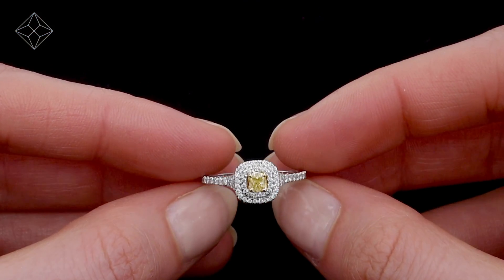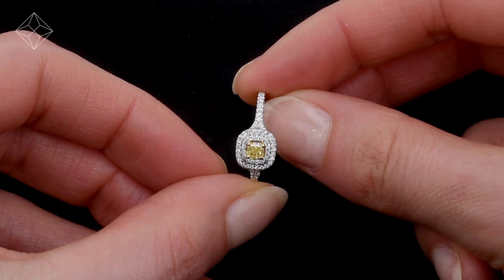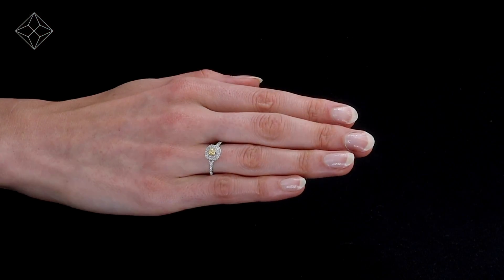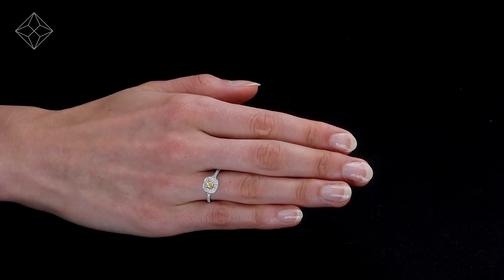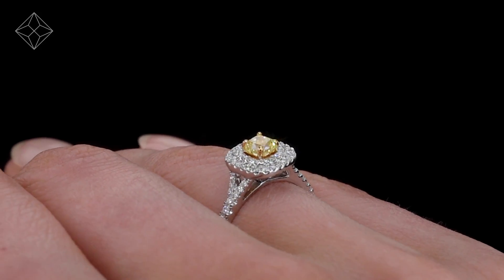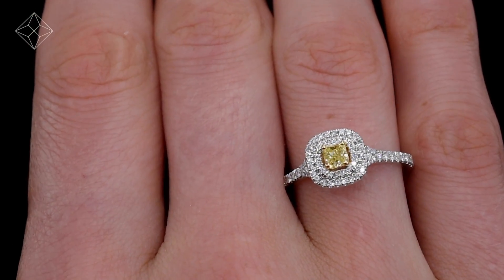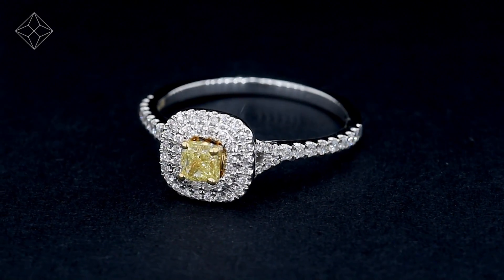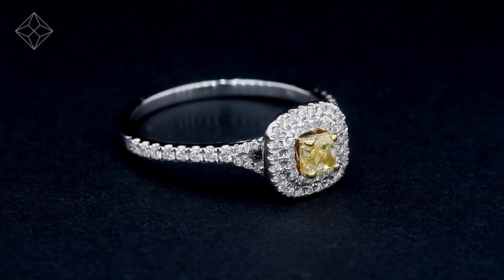UT68 - NATASHA YELLOW DIAMOND HALO ENGAGEMENT RING 0.53CT 18K WHITE GOLD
NATASHA YELLOW DIAMOND HALO ENGAGEMENT RING 0.53CT 18K WHITE GOLD